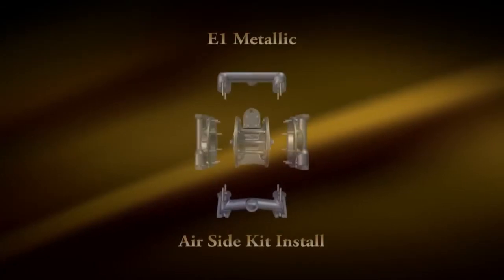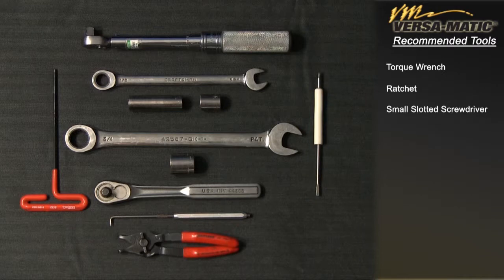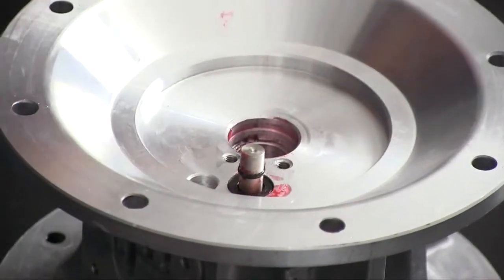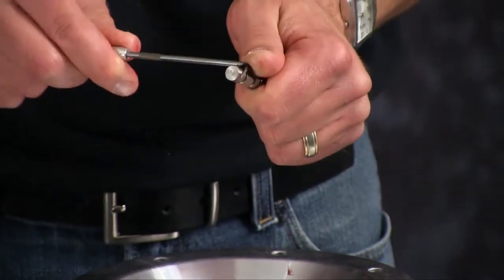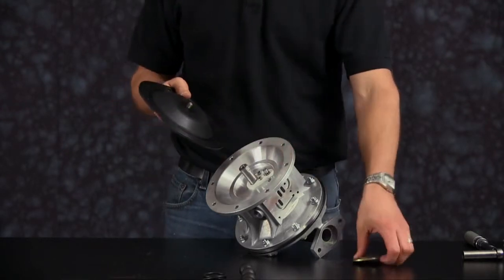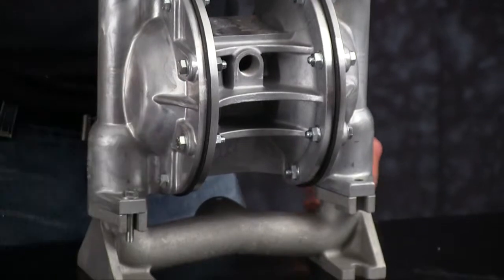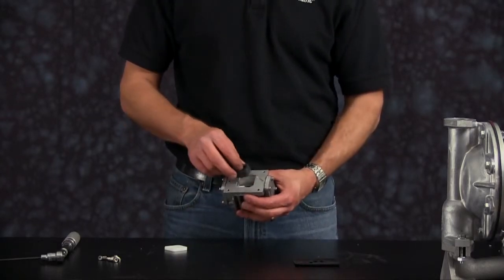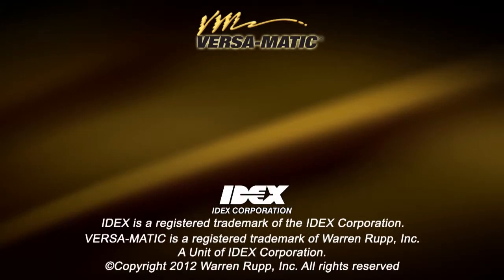Versamatic 1" Bolted Metal Pump Air End Kit Install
Details on how to install an Air End Kit into your 1" Bolted Metal Air Operated Double Diaphragm pump.